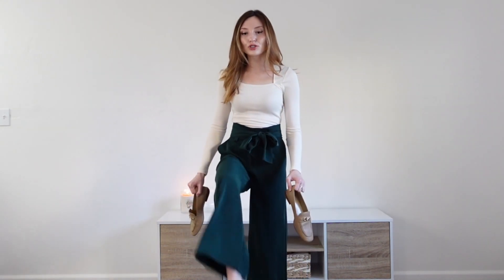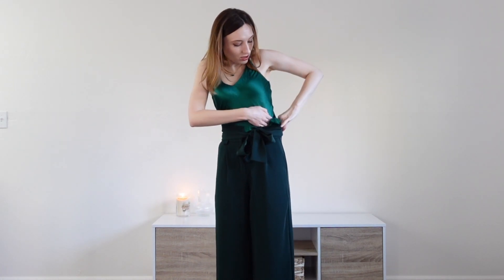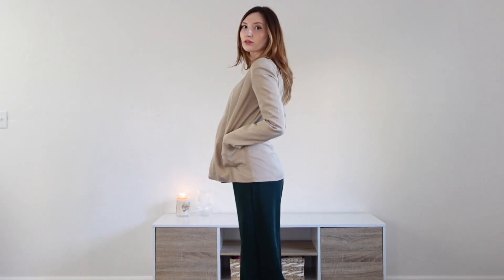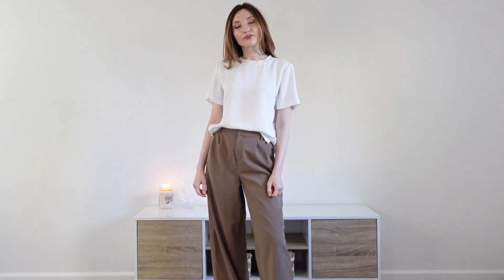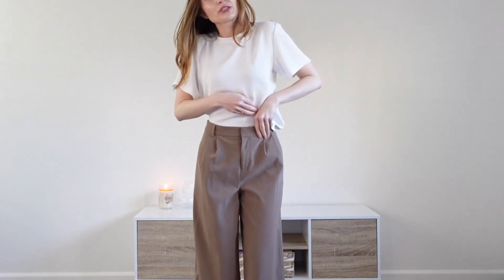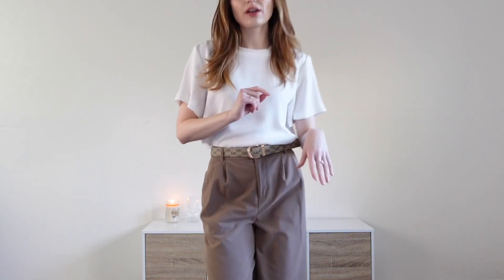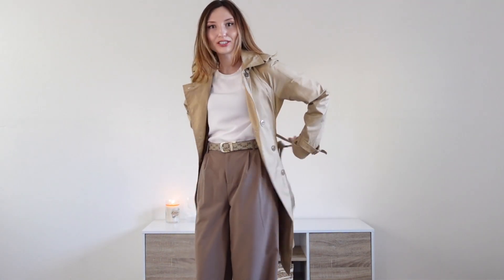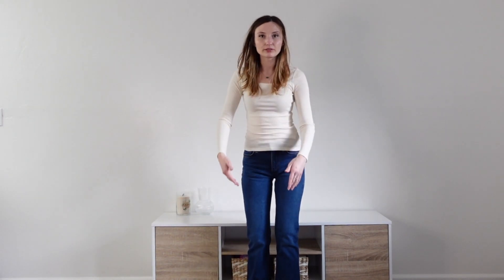Spring 2024 Workwear Outfits | Comfortable Office Styles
Get ready for some workwear inspo in my Spring 2024 clothing haul! I'm showcasing stylish and functional pieces perfect for the office and everyday wear.

Outfits:
Look 1:

Tan Blazer (similar)

Trench Coat (similar)

Timestamps
00:00 Intro
00:35 Look 1
02:33 Look 2
03:32 Look 3
04:25 Look 4
04:55 Look 5
07:15 Look 6

Filming Essentials:
Digital camera
Apple MacBook
2TB Hardrive
Ring light